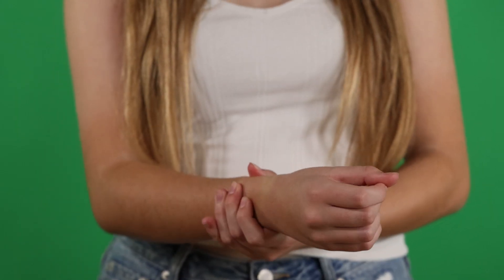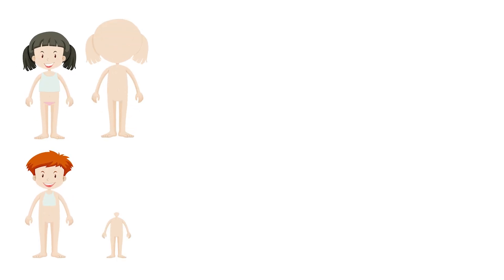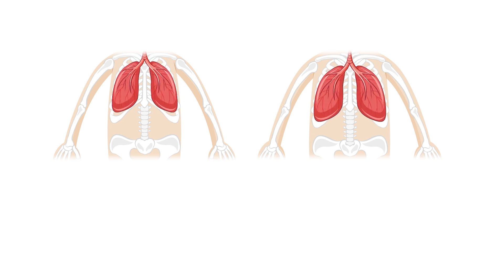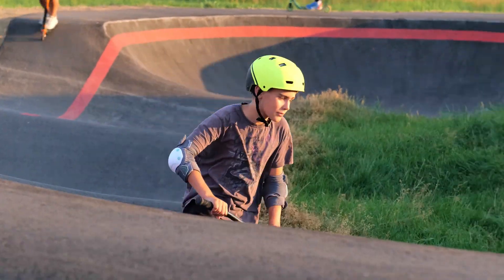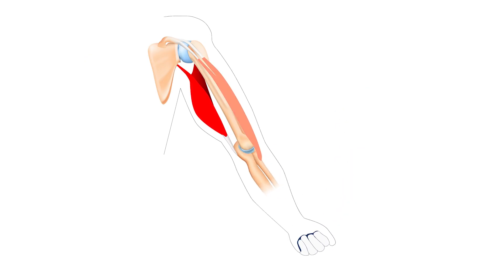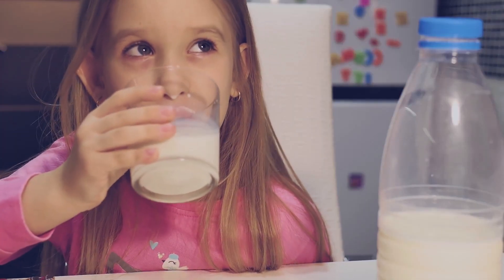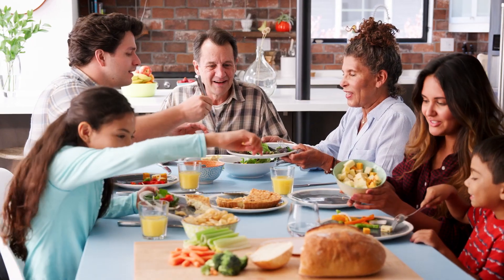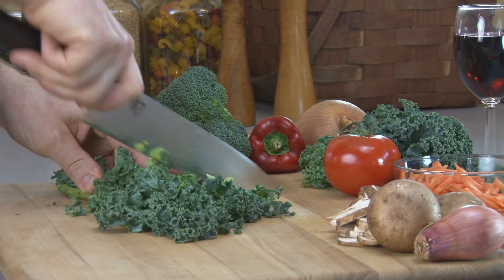Your Skeletal System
Take your left hand and gently squeeze your right wrist.

What do you feel? The hard parts you feel when you squeeze your wrist are bones.

Your bones help to support your body and give your body its shape.

Your body is made up of different parts that work together as 'body systems.'

All the bones in your body make up your skeletal system, or skeleton.

Your bones help to protect important parts inside your body.

Your ribs protect your heart, and your skull protects your brain.

The skeletal system works with your other body systems to help your body move about and carry out life processes.

For example, the skeletal system works together with your muscles that make up your muscular system, which is essential for movement.

Your muscles are attached to your bones, and when your muscles contract, they pull on your bones to create movement.

This cooperation between muscles and bones is what allows you to walk, run, jump, and perform everyday activities.

Taking care of your bones is important for maintaining a healthy skeletal system.

Eating a balanced diet rich in calcium and vitamin D, engaging in regular physical activity, and avoiding injuries can help keep your bones strong and healthy.

Foods rich in calcium include dairy products like milk, cheese, and yogurt, as well as leafy green vegetables like spinach and kale.

Foods high in vitamin D include fish like salmon, cereals, and eggs.

Your skeletal system is a remarkable framework that supports, protects, and enables your body to move.

It works in harmony with other body systems to carry out life processes and keep you healthy and active.